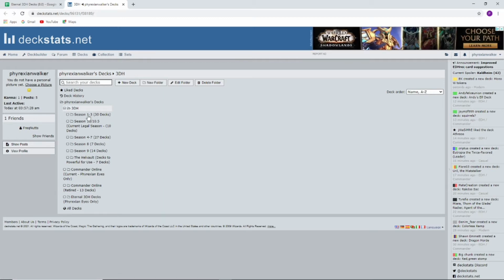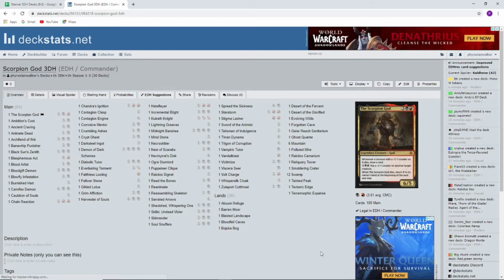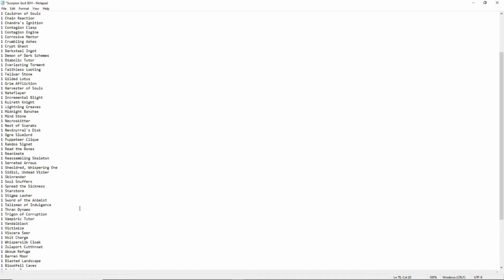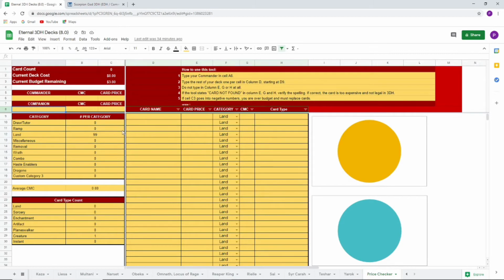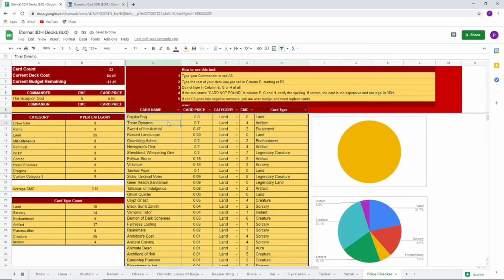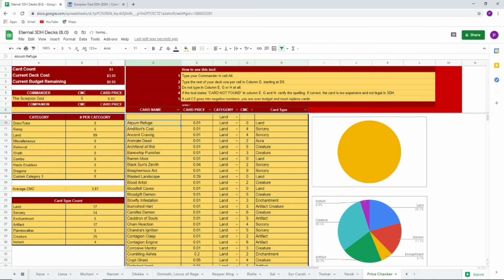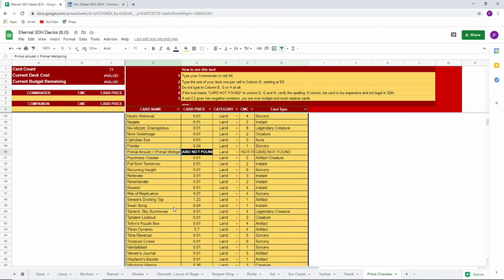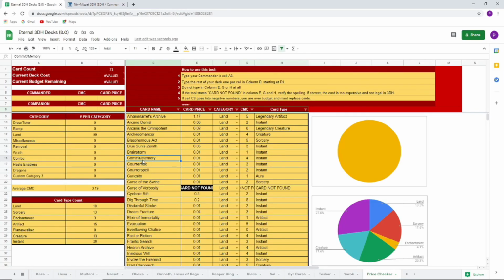3DH How To: Price Check Your Deck!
Planning on getting some custom playmats or other swag? Check it out

Everyone wants to buy singles for your favorite decks! Check it out

3 Dollar Highlander (3DH) is a budget variant of Commander played on Magic Online. Each deck only costs 3 TIX, or $3, making it the cheapest way to play the best format in all of Magic: the Gathering! Enjoy the video and join the Praetor Magic Discord server to learn more or get into the format for yourself!